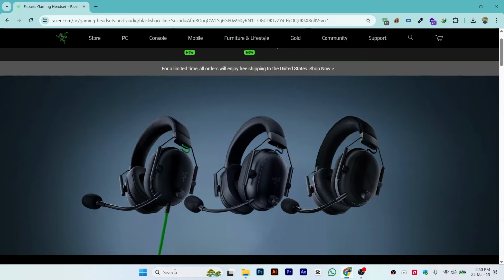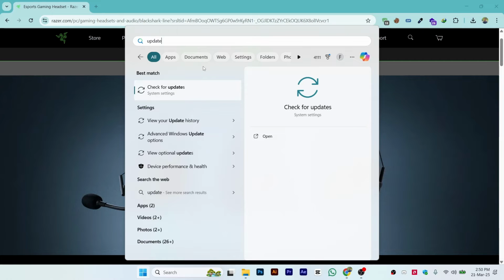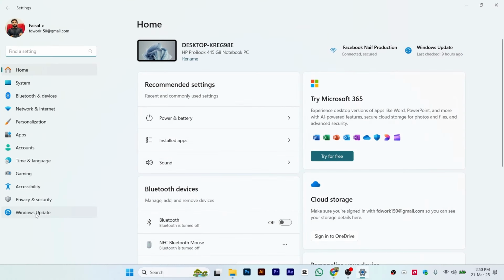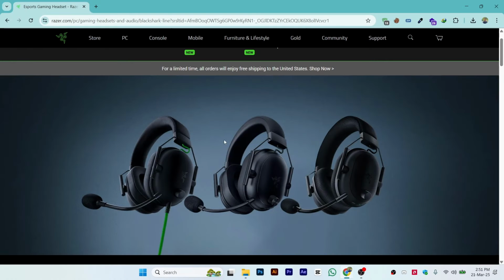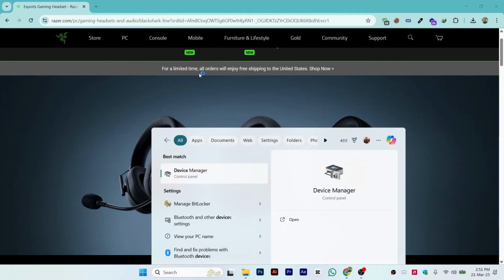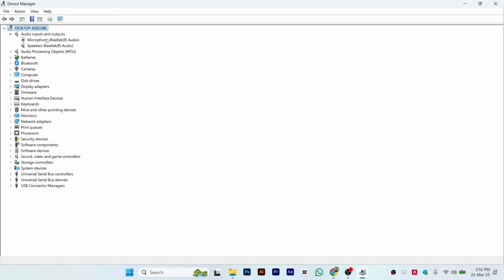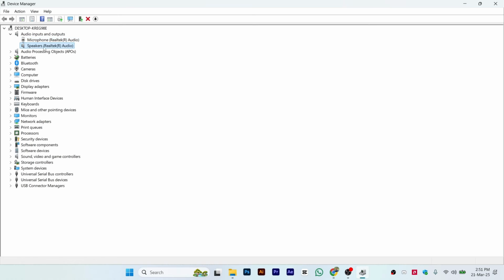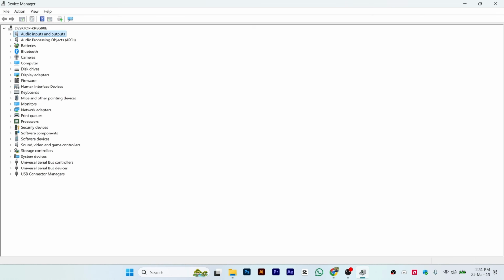HOW TO FIX RAZER BLACKSHARK V2 MIC NOT WORKING 2026! (EASY FIX)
In this video I am going to show you how to fix Razer BlackShark V2 mic not working so you can get back to clear communication while gaming or streaming. I will guide you through troubleshooting steps, including checking audio settings, updating drivers, adjusting microphone permissions, and ensuring proper headset connections.